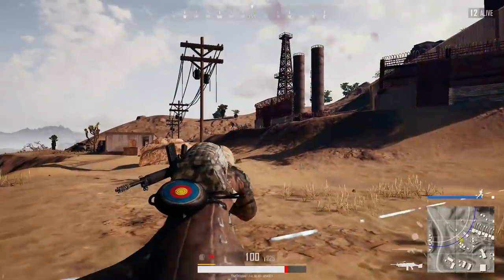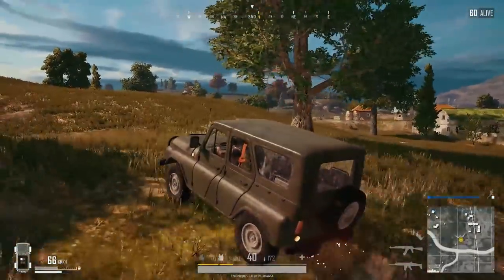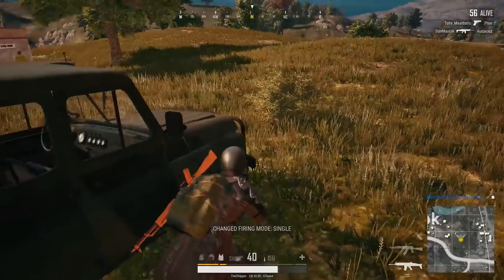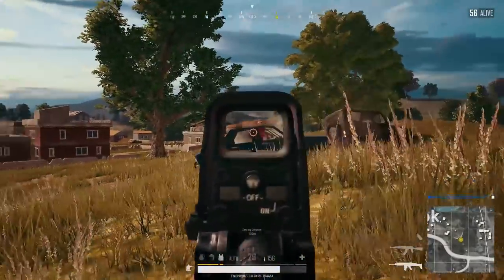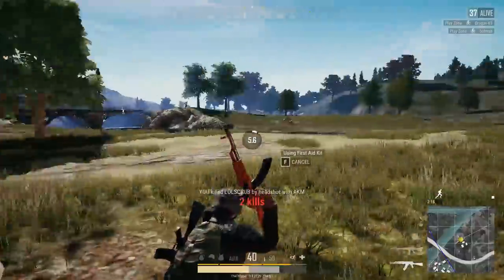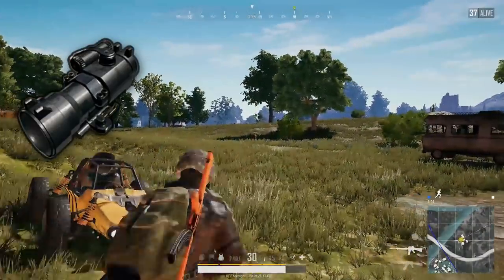EVERY ATTACHMENT IN PUBG RANKED WORST TO BEST! - PlayerUnknownsBattlegrounds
Every attachment in PUBG Grips, Sights ect and everything else! This will show you what grips in PUBG are the best and all attachment setups. PUBG Mobile Xbox one and PC!